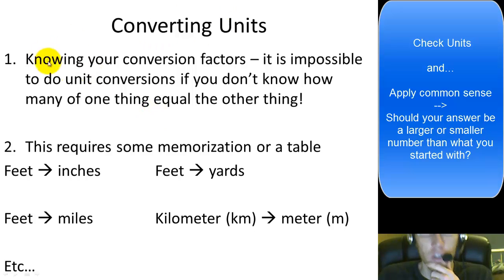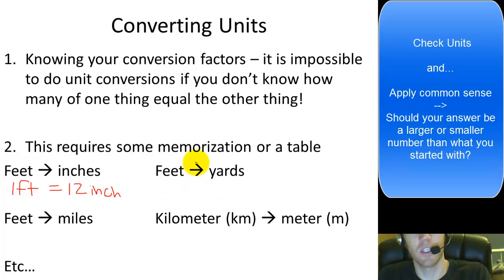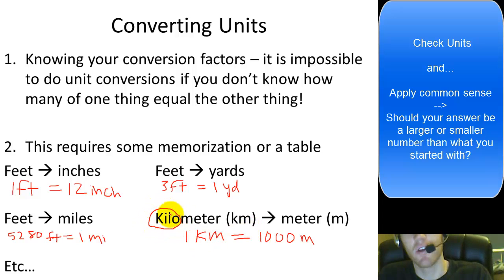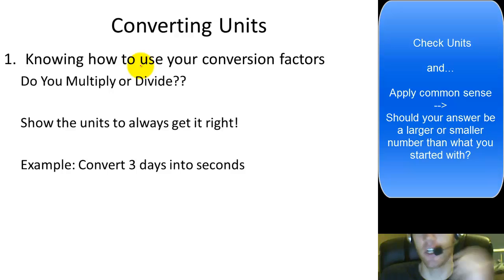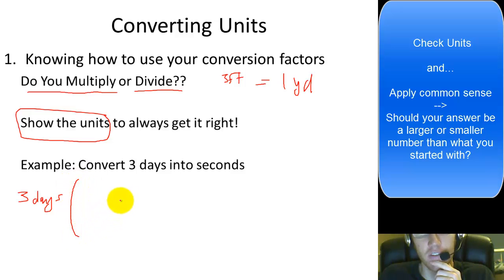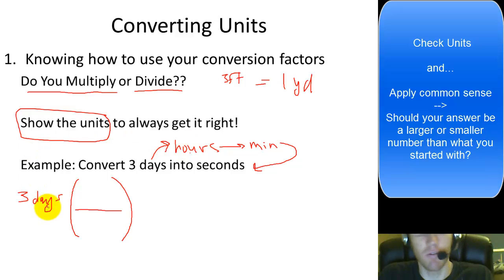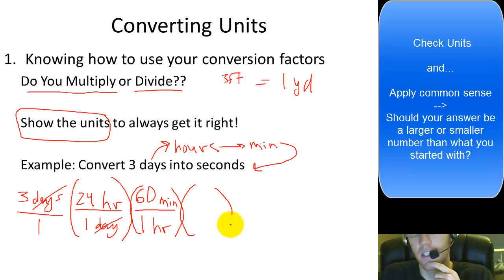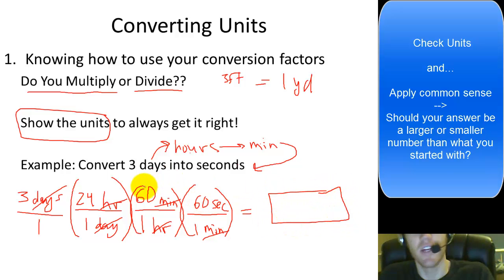Algebra 1 Unit Conversions Short Version